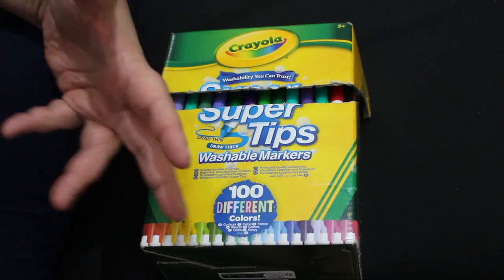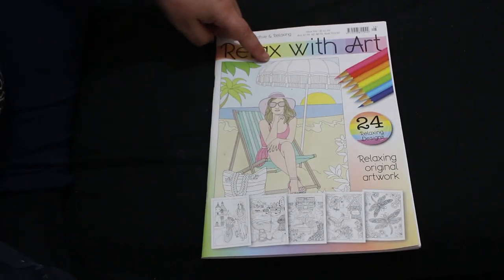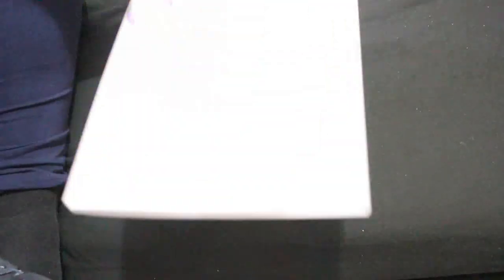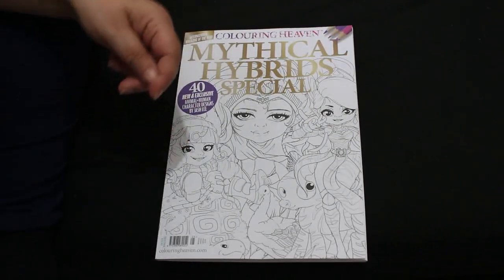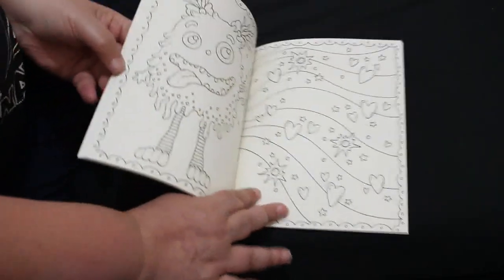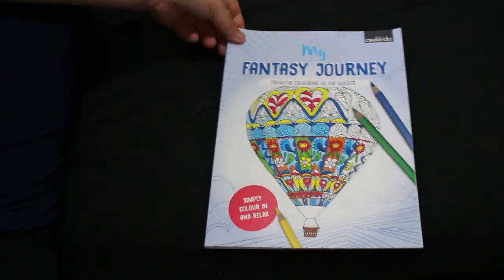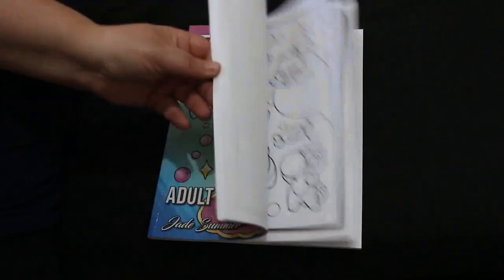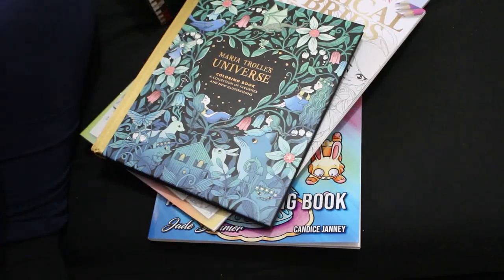A Small Colouring Haul